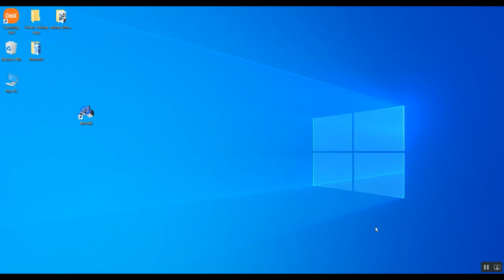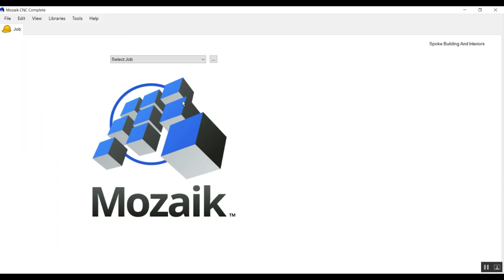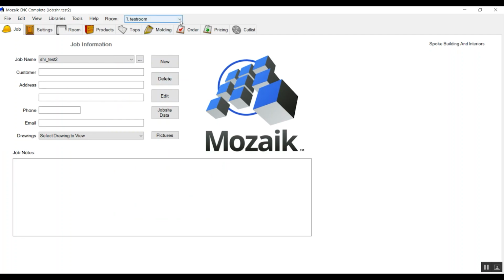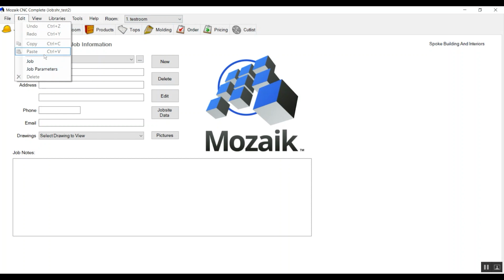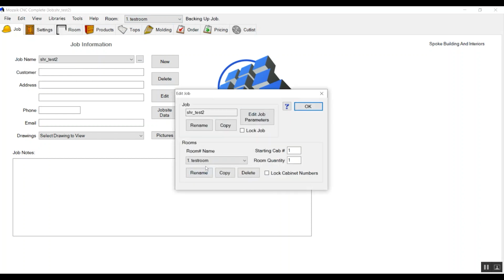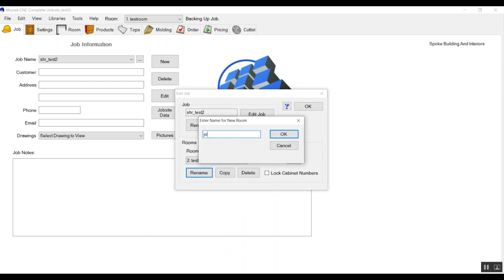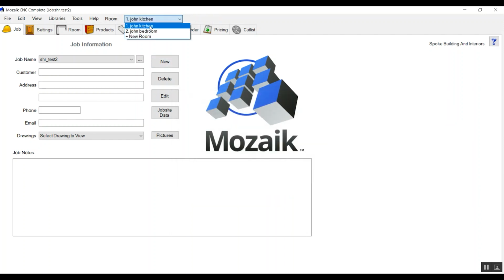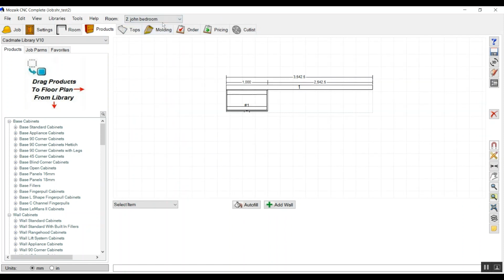MZ02 How to rename existing Rooms of file in mozaik VIRTUCAD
Hello, here is the Mozaik kitchenette and cabinets software learning videos.

Danke! ◉‿◉

mozaik Mozaik Software mozaik software